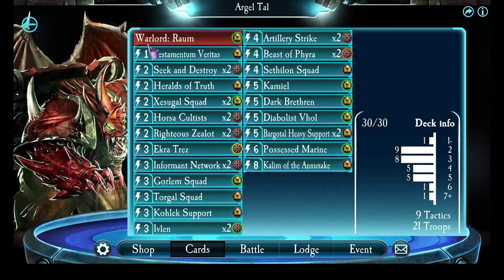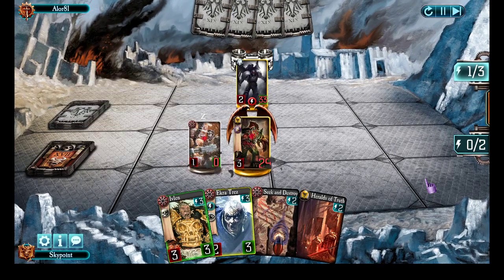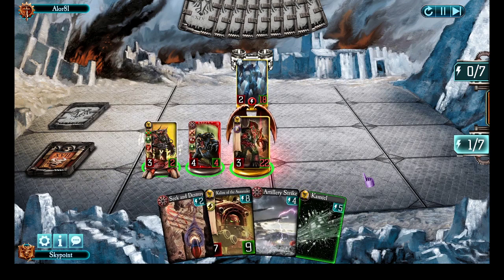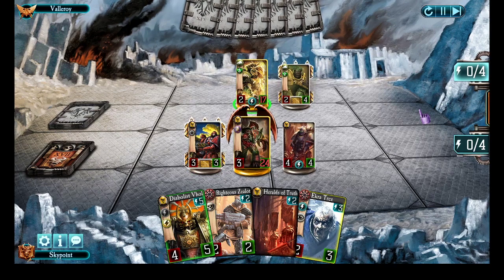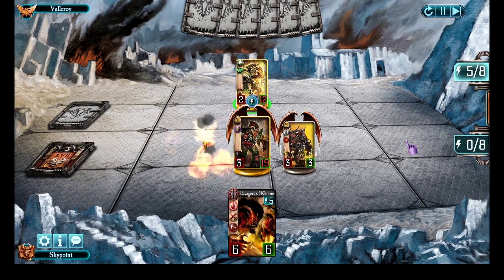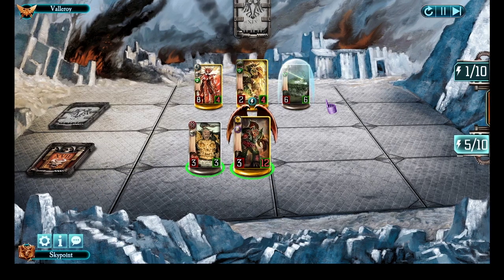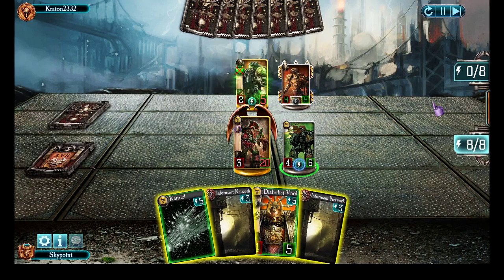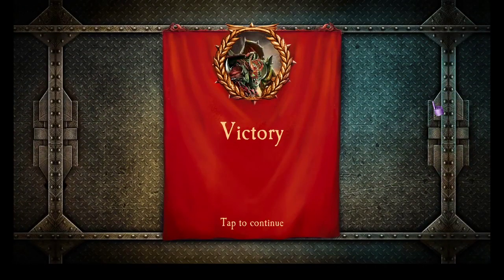Let's Play Horus Heresy Legions: Word Bearer Ladder Wins with Raum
So I finally figured out how to play Word Bearers, had to also buy a couple of crates to flesh out my collection. I'm LOVING it. Watch as play a couple of games for some great (and some lucky) wins!